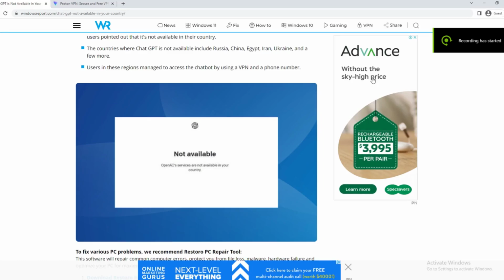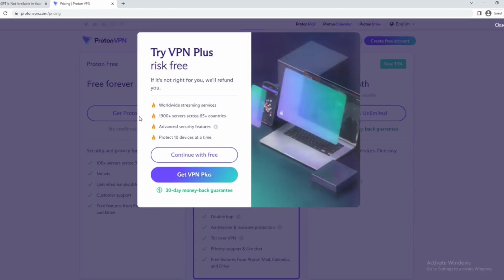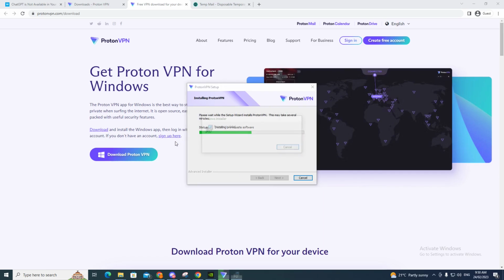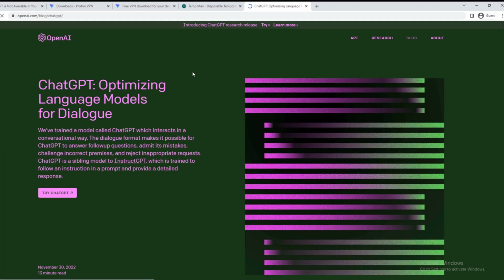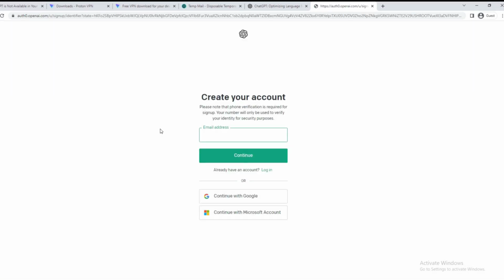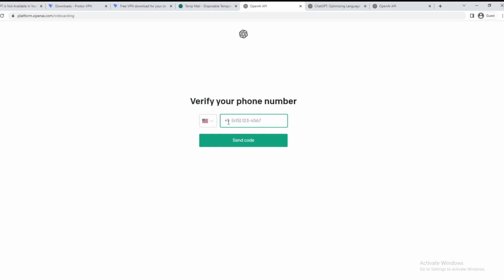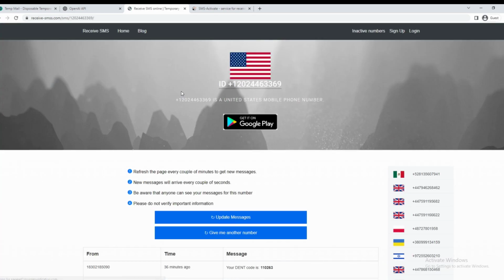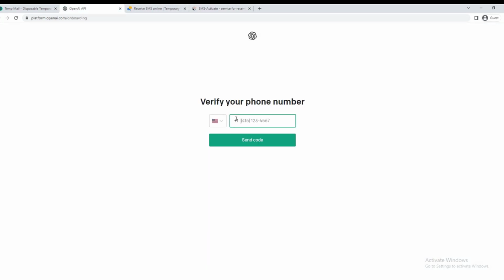How To FIX ChatGPT Not Available In Your Country / OpenAI (EASY WAY)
Are you frustrated that ChatGPT is not available in your country? Don't worry, I'm here to help! In this video, I'll show you how to access ChatGPT from anywhere in the world. Discover the simple steps to get started with ChatGPT and start creating high-quality content quickly and easily. Don't miss out on this amazing opportunity to take your content creation to the next level!